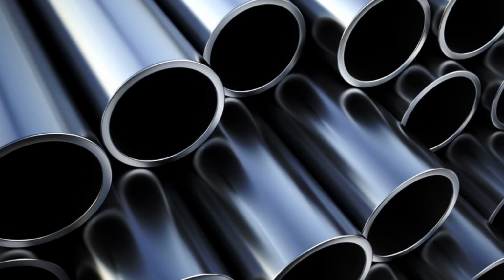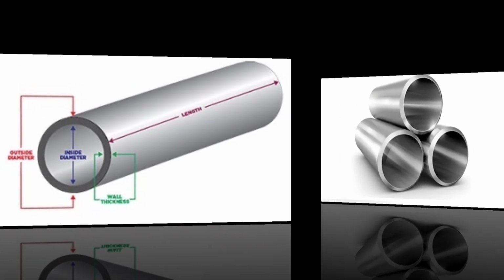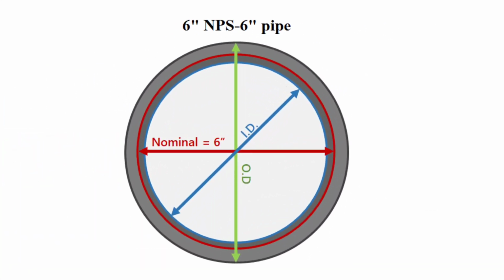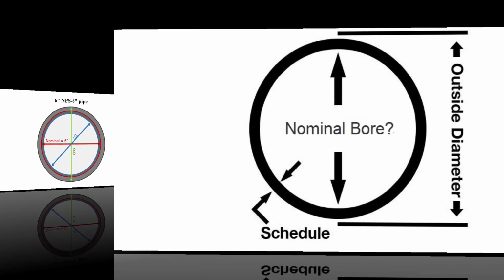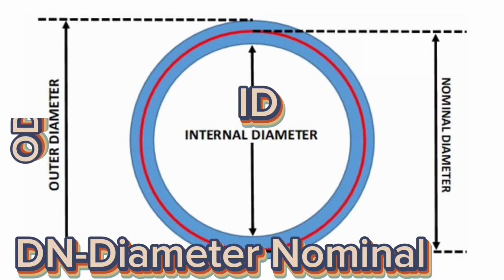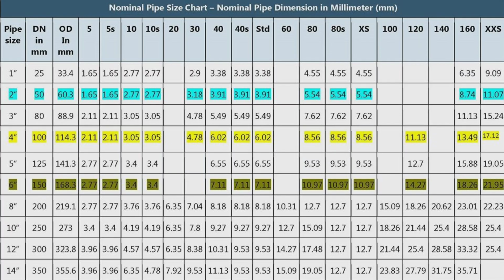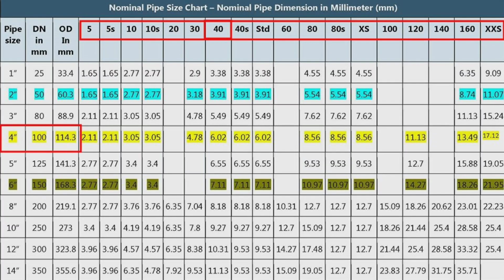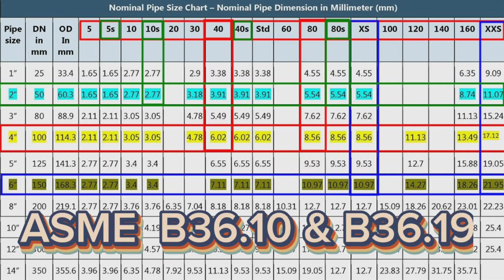Pipe sizes. Pipe Schedule. Pipe Standards. Pipe Tutorial. Nomnal pipe size. Pipe diameters. Pipe